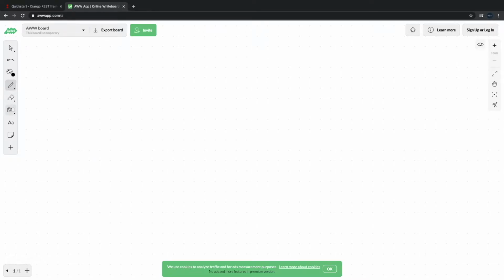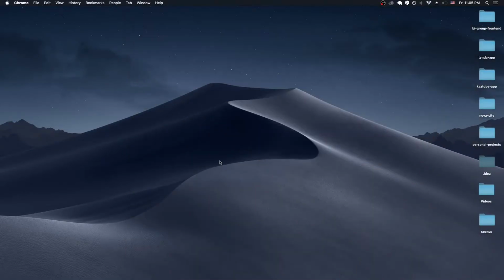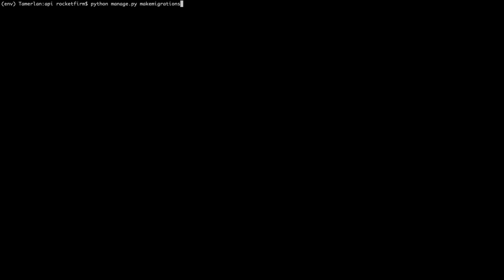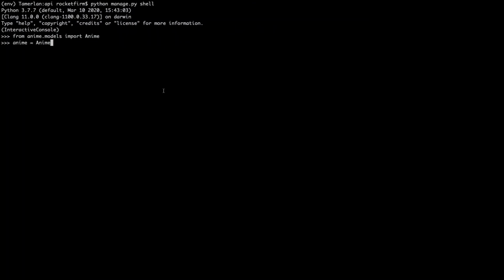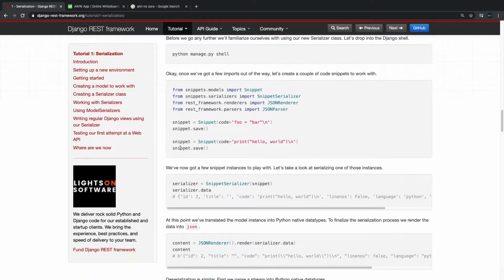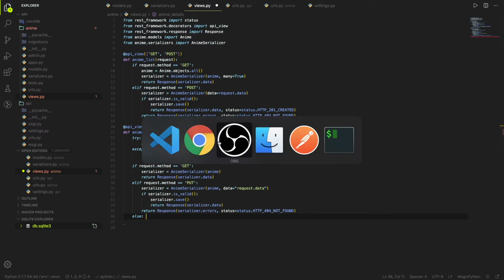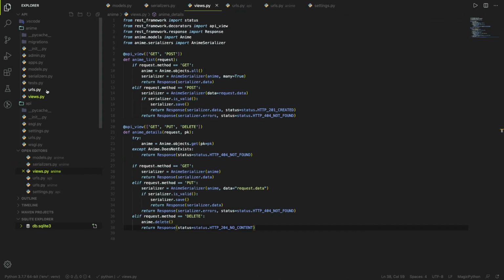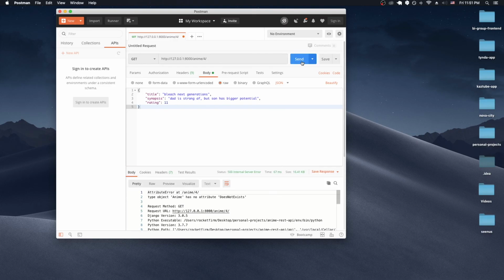RTG #10 Anime Rest API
In this video, we will build a simple REST API